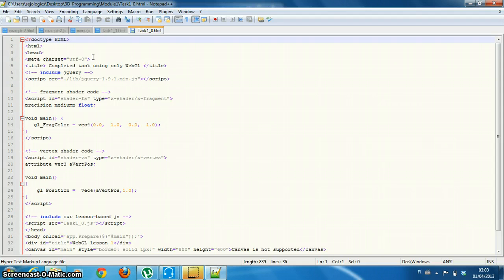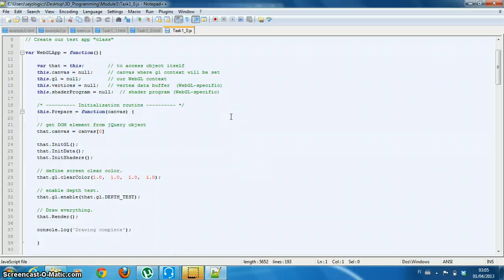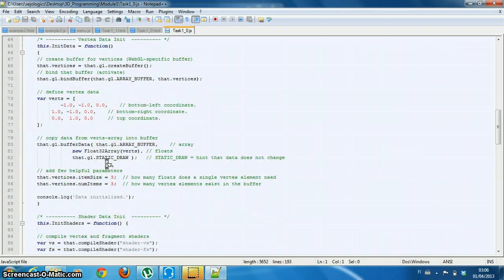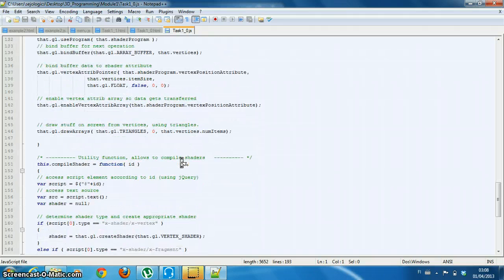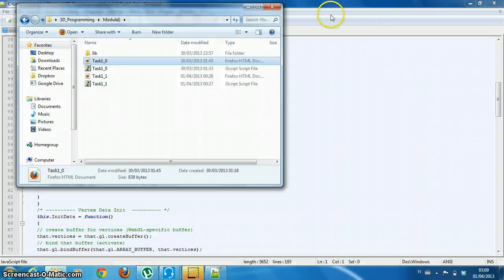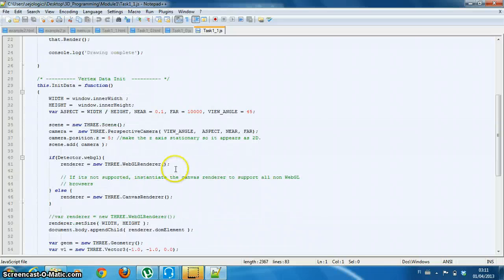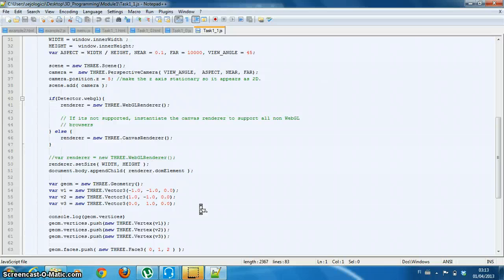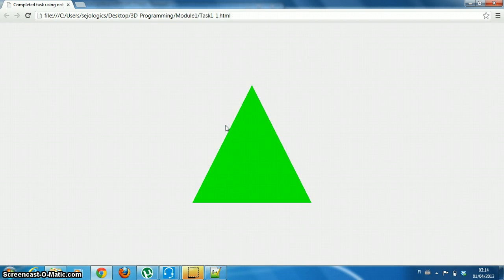3D programming Task 1